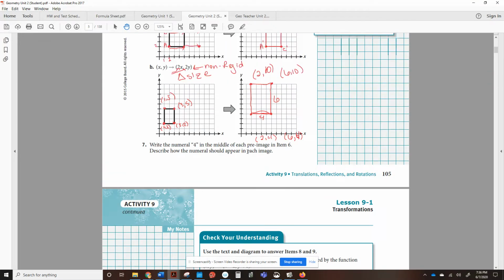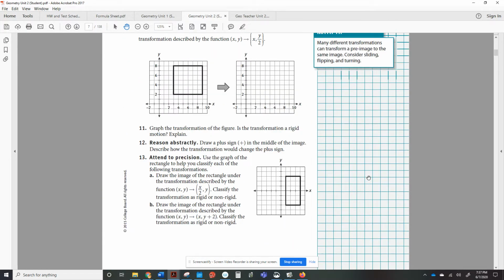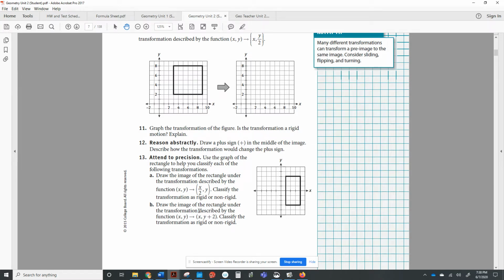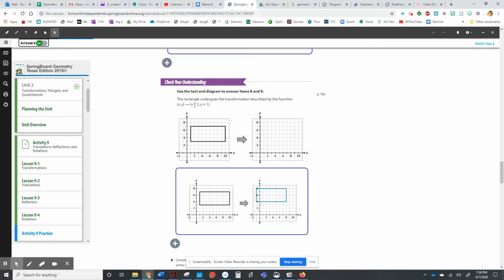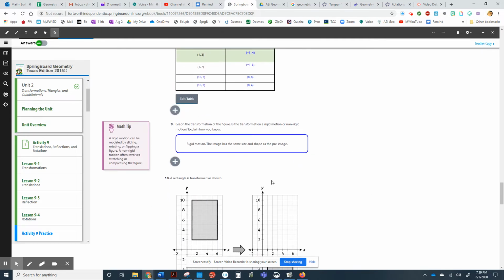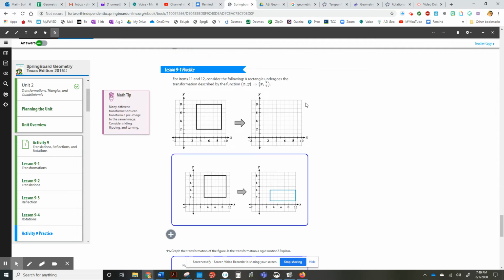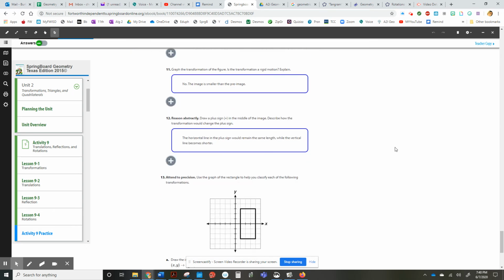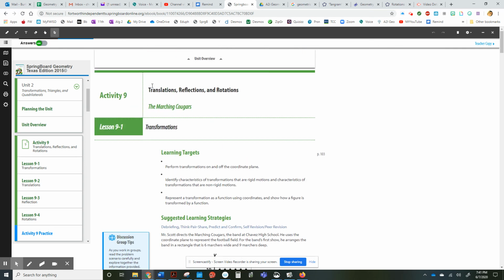Act 9-1 Part 3